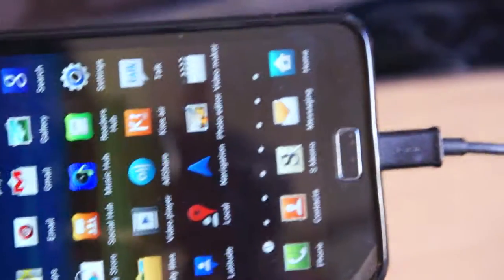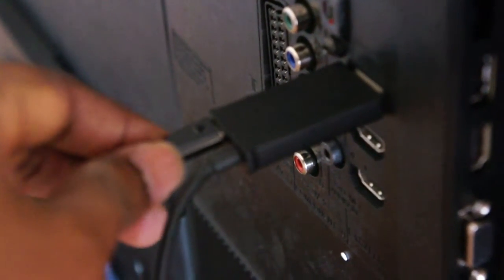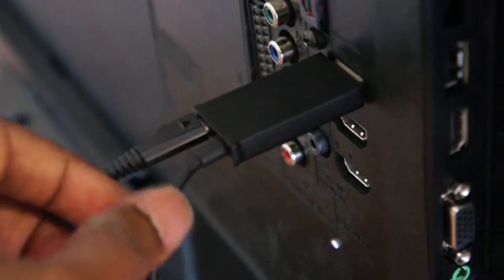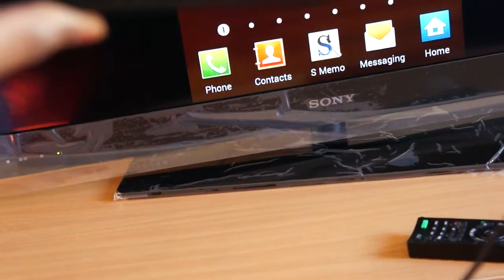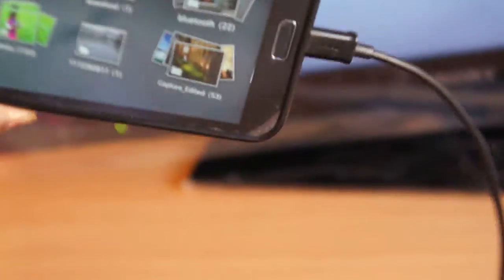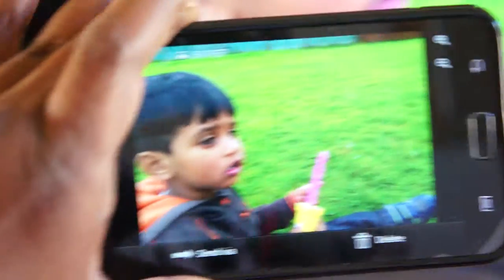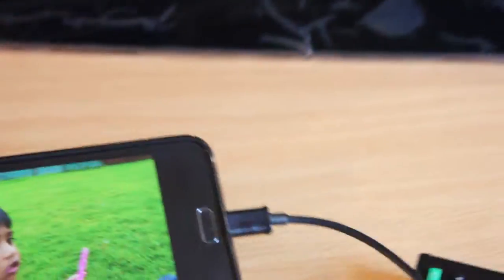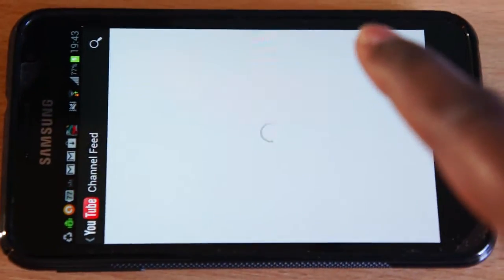How to Connect Samsung Galaxy Note to a Smart TV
Here I am demonstrating how to connect your smart phone like Samsung's Galaxy Note phone to a TV and watch what is visible on the phone directly on your smart TV through a MHL cable connected to HDMI port of TV.